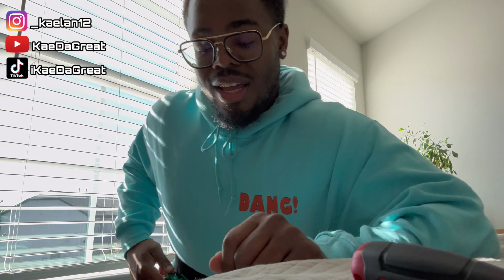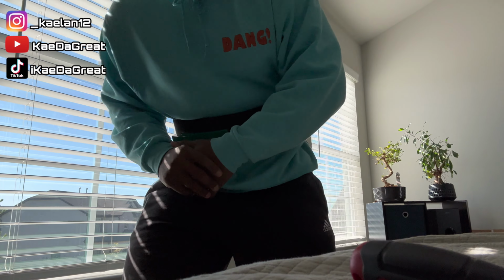This Lever Belt Changes EVERYTHING🏋🏾🔥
What’s good YouTube! It’s KaeDaGreat, your FAVORITE small YouTuber😎coming back at yall with another Product review!

This is a review of the “Why So Serious?” Double Prong 13mm Lever Belt by Katamu

In this video, I break the pros and cons of this belt (in my opinion)